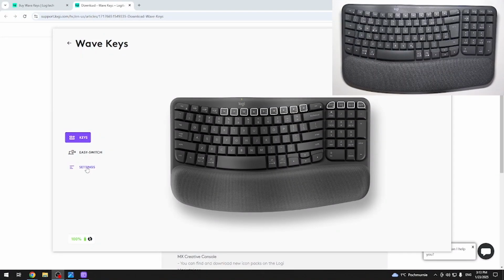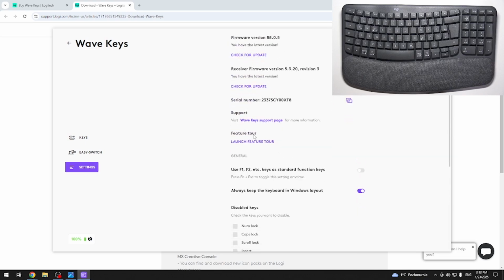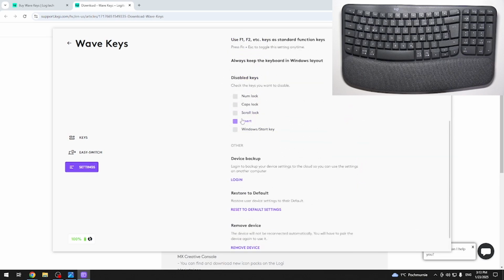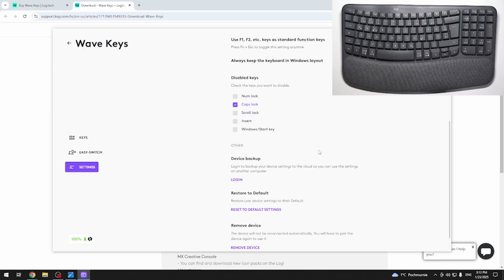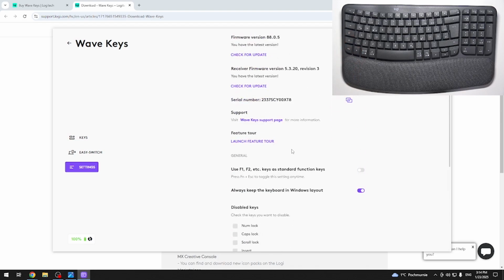Logitech Wave Keys - How to Disable Keys - Customization Guide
In this tutorial, we’ll show you how to disable specific keys on your Logitech Wave Keys keyboard. Whether you want to prevent accidental presses, customize your typing experience, or troubleshoot unresponsive keys, learning how to disable certain keys will give you greater control over your keyboard.

How to disable specific keys using Logitech software (Logitech Options)
Step-by-step guide to remap or turn off keys
How to disable the Windows key or other frequently pressed keys
Tips for customizing your Logitech Wave Keys for a more efficient workflow
How to restore disabled keys if needed